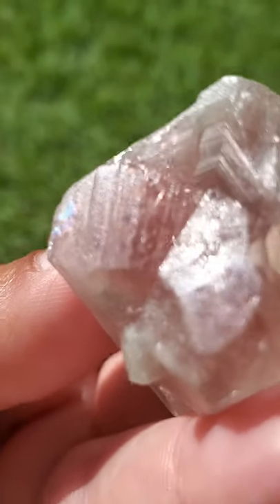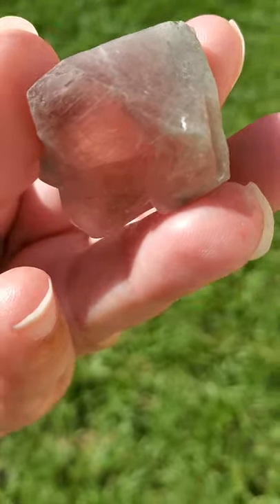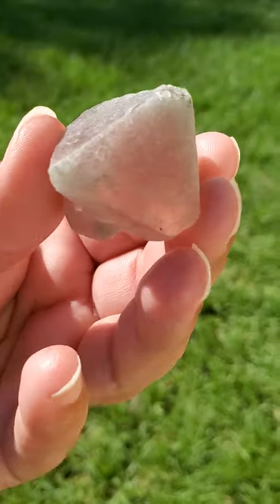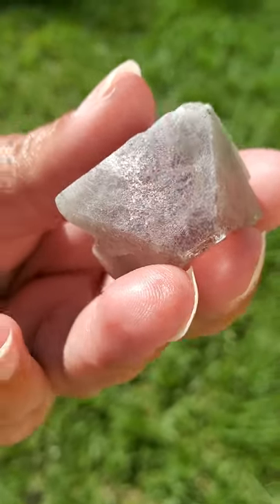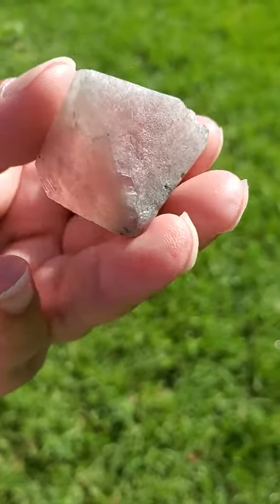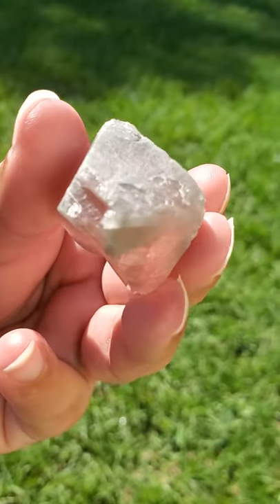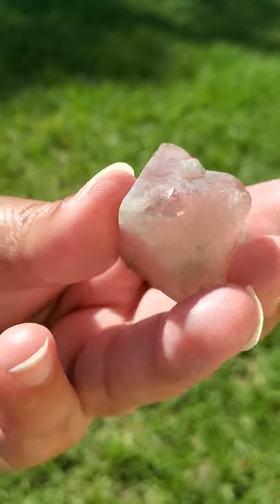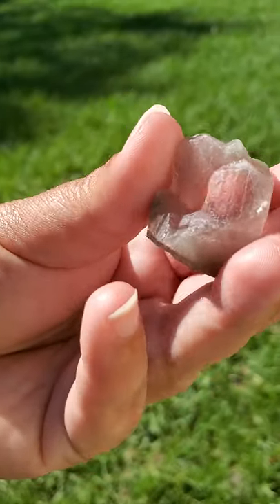34 G Very Rare PinkGrey Mongolian Octahedral Fluorite Hedenbergite Actinolite Silver Rutiles Crystal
BEAUTIFUL NATURAL RARE MONGOLIAN PINK GREY FLUORITE HAS TINY RAINBOWS HAS DIFFERENT AMOUNTS OF HENDENBERGERITE ACTINOLITE AND SILVER RUTILES IN OCTAHEDRAL CRYSTAL WITH VISIBLE NATURAL MARKS KNICKS SCRATCHES CHIPS GROOVES DINGS IMPRINTS AND INDENTATIONS

Approx Size : 25mm L x 25mm W

CTS : 170

♾🌟🌈 Within different types of Crystal Healing Sessions and Meditation Techniques This Beautiful Natural Very Rare Fluorite Octahedron Pink Grey Crystal with Tiny Rainbows and some Rutiles is Reported as an Accelerating Crystal Helping You To do Things Faster Such as Heal Faster & Learn more Quickly, This May Help You To Grow & Learn as A person, This is Reported as AN EXCELLENT LEARNING TOOL and An Excellent Study &  Clarity tool as Fluorite helps absorb new information & improves memorization &  retention, This May Help Increase & Improve Mental Health, Wisdom & IQ, Learning Abilities & Problem Solving Skills, Communication Skills, Bonding Abilities & Decision Making Capabilities, Leadership Abilities, Creativity, Optimism, Confidence, Courage, Focus, Concentration, Structure, Energy,  Perseverance, Truth, Empathy, Kindness, Forgiveness, Reconciliation, Patience, Emotional Healing & Balance, Inner Strength, Pink Crystals Promote Tenderness, Warmth, Creativity, Optimism, Love, Romance, Intimacy and Enthusiasm, This May Help To Cleanse & Illuminate The Soul, This Rare Crystal is associated with The Pink Angel Light Ray & The Pink Angel Light ray represents love and peace, Chamuel the ArchAngel Of Peaceful Relationships is in charge of the pink angel light ray, This May Help You To Love & Respect Yourself, This May Help Relationships To Heal & Grow, This May Help You Get To The Root Issues of Problems, This May Help Bond you Closer to Your Loved Ones, Reconnect You To Nature & Reconnect You To Other individuals & Reconnect You To Yourself,  This May Help Manifest Your Desires into Reality, This May Help Amplify Energy & Intentions, This May Help To Facilitate Communications with Angels, ArchAngels, Spirit Guides, Guardians, Goddesses, The Earth & Minerals, Elementals, Plants & Animals, Ghosts & Orbs, Beings of Energy & Light, Spiritual Teachers & Ascended Masters, The Ancestors & Elders, Distant Star Beings, Higher Realms, Ancient & Divine Beings & Beings From Other Realities & Dimensions, This May Help Heal Cleanse Purify Repair Stabilze Harmonize & Protect Auras & May Help Open Activate Cleanse & Work with ALL Chakras, Hedenbergite allows one to have an inner patience to be able to follow thoughts with positive action allowing for healing to take place on many levels, This May Help in Treatments of Chronic Conditions, This May Help You To Heal Most Any Ailments or illnesses Affecting you & May Help Your Immune System, This May Help Raise Your Metabolism & Energy, This May Help Raise Your Vibrations & Expansion Of Your Consciousness, Mongolian Quartz promotes communication and purification of the Group Consciousness, This May Help with Spiritual Guidance Healing Cleansing Protection & Spiritual Awakening, This May Help You Reclaim Lost Soul Fragments, This May Help with Deeper Meditation, Group Meditation, Purification & Group Spiritual Work, Reiki, Feng Shui, Wicca, Paganism, Shamanic Journeying, Psychic Protection & Protection During Ceremonial Work Spells & Rituals, This May Help Angelwork, Lightwork, Dreamwork, Gridwork, Body Healing Layouts, Multidimensional Healing, Astral Travel & Projection Assist, Past Life Healing Assist, Akashic Record Access Ancient Wisdom Future Knowledge, SelfHealing, SoulHealing, Karmic Cleansing, This May Help Improve Psychic Abilities, This May Help To Remove & Reduce Electromagnetic Smog Pollutants & Radiation From Environments, Evil, Negative Energies, Unwanted Energy Attachments, Lower Level Entities, Mental Blockages, Stagnant Energies, Bad Spells, Curses, Bad Moods, Hostility, Bad Dreams, Nightmares, Insomnia, Bad Habits, Addictions, Anxiety, Anger, Panic, Stress, Lonliness, Heartache & Traumas, Fear, Phobias, Shame, Guilt, Pain, OCD, This May Help You when working with your Shadowself, This May Help Balance Meridians, Male Female Energies & Balance Yin Yang Elements, This May Help Comfort You Through Grief & Sorrow, This May Help Cleanse Your Environment, Cleanse Other Crystals & Cleanse Yourself, This is a Crystal That May Help To Amplify Your Strengths, Silver Rutiles are Reported To be Useful for Helping Inventions and Development, This May Help You Through Transformations & Transitions, This May Help Attract Good Luck, Love, Wealth, Good Health, Prosperity, Positivity, Balance, Harmony, Unity, Peace, Joy & more Abundance, This May Help You Get Your Life on Track & To Stay On Track, This May Help when working with your Inner Child, This May Help Protect You & Your Loved Ones, This May Help You To Feel better Physically, Emotionally, Mentally & Spiritually among many more Beneficial Qualities.

For More Information & Pictures